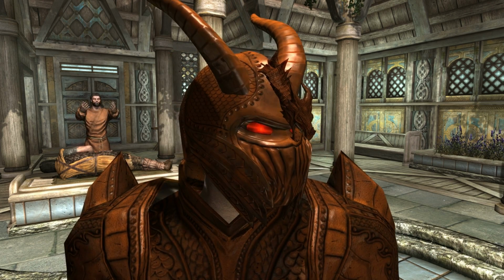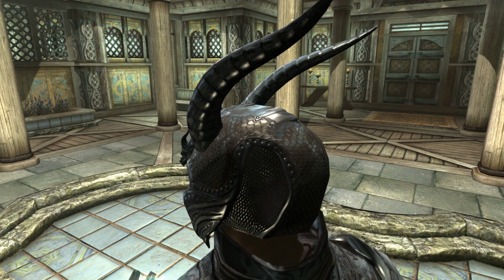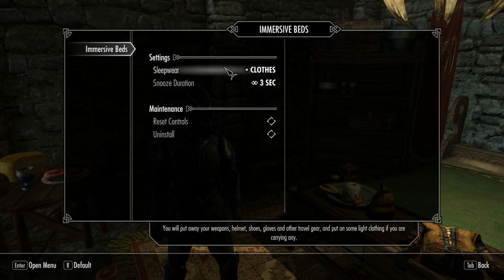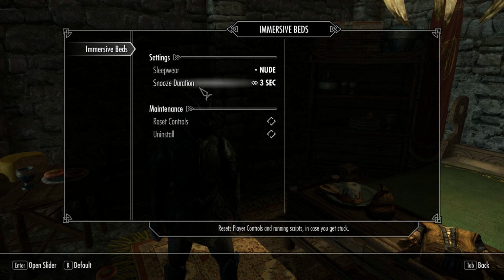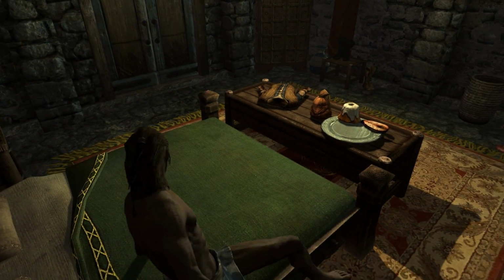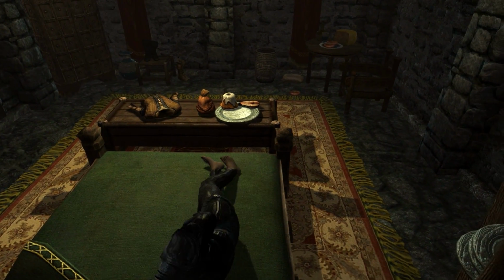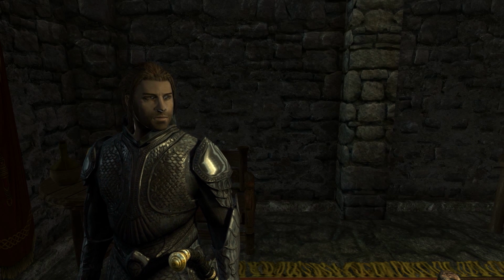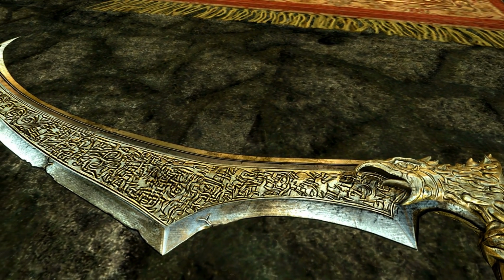Skyrim Mod of the Day - Episode 220 (Weekly)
Welcome to the first main episode of the week! For those who don't know, Mod of the Day has temporarily been put on tri-weekly scheduling, with one main show, every Thursday, reviewing up to 7 mods. You may also see one or two individual episodes throughout the week when appropriate. We're also still under re-designing the show  :)